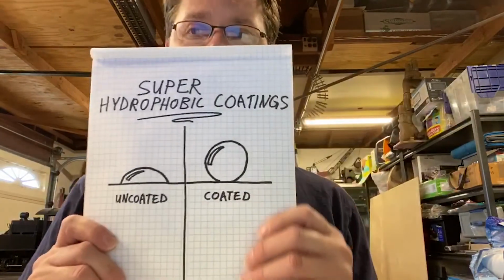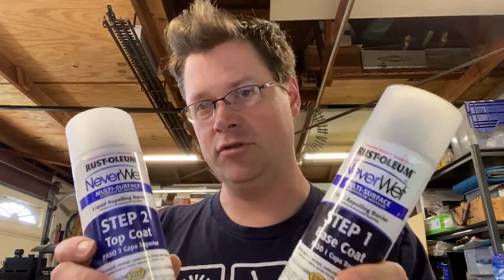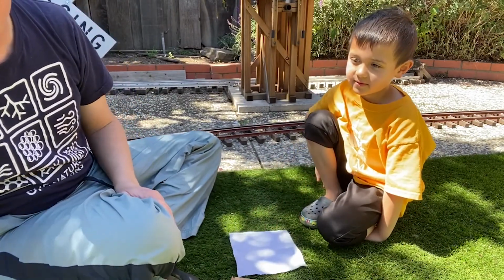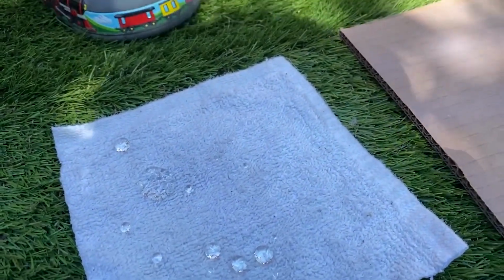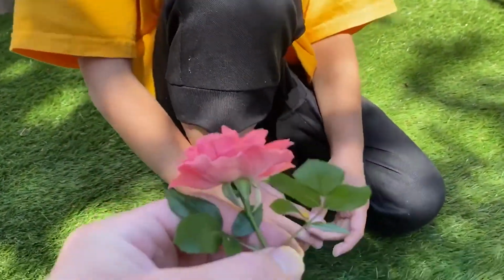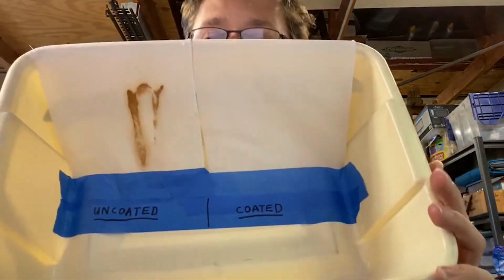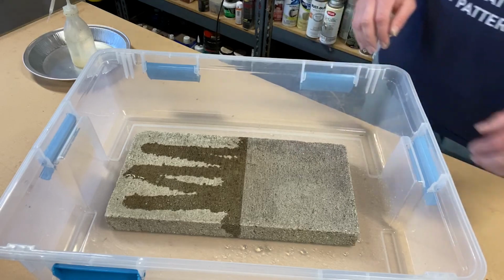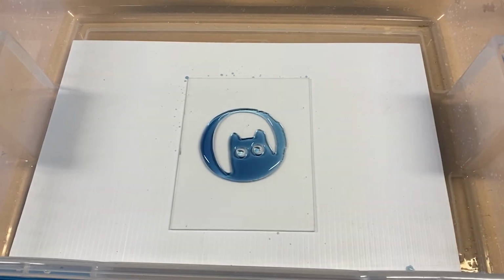What is a Superhydrophobic Coating?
Have you ever noticed how rain falls off your umbrella or rain jacket? Or how water just seems to slide right off leaves and other plants? That is what's known as having hydrophobic properties. Join Eric, Director of Exhibits, as he tests the application of superhydrophobic coatings on various materials at home.

Support our non-profit science center and zoo so that we can continue providing more content